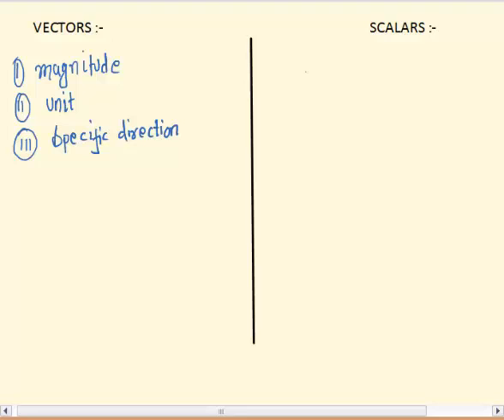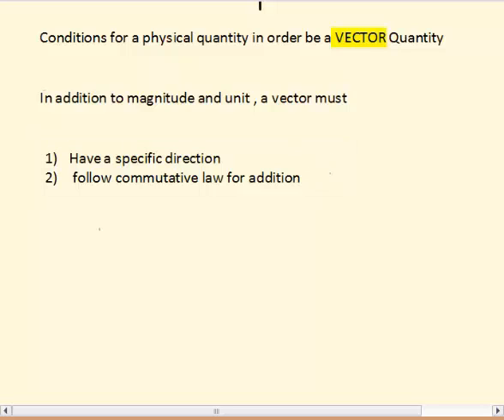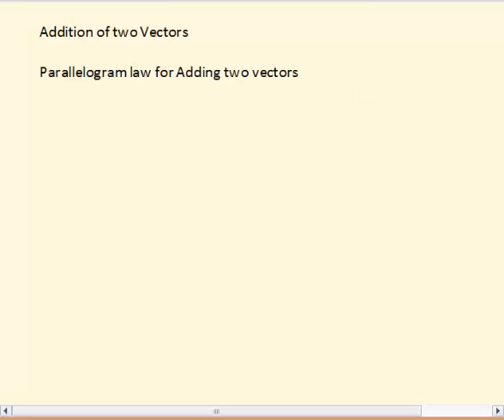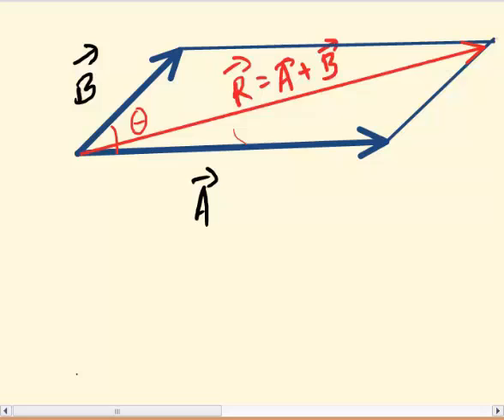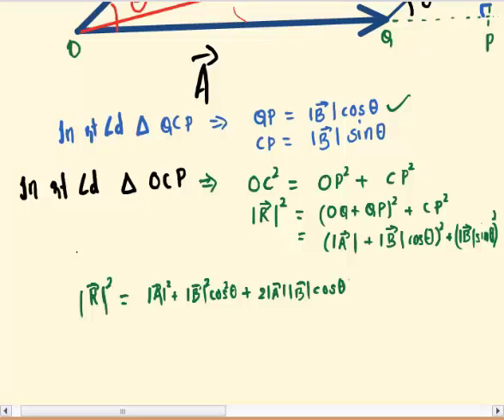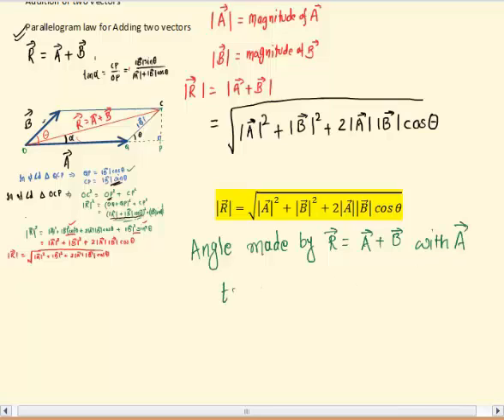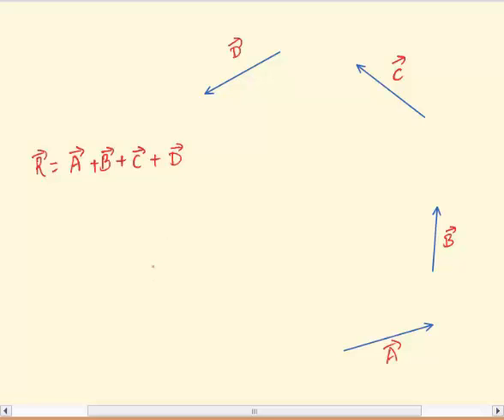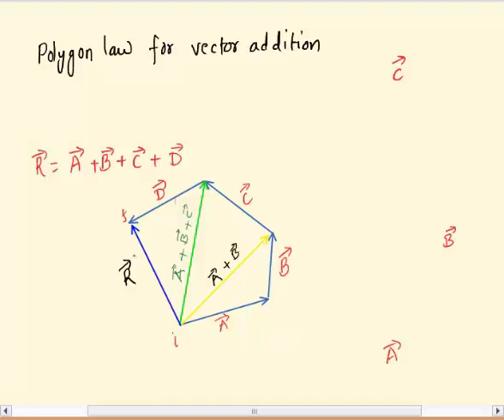Lecture7_VECTOR_part1_upto Additon